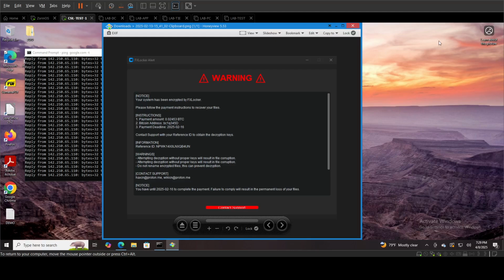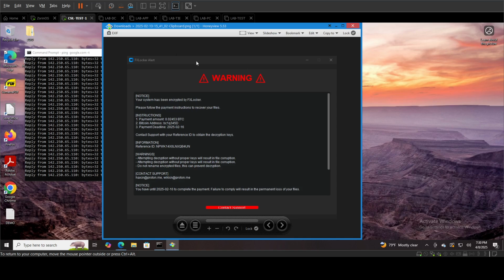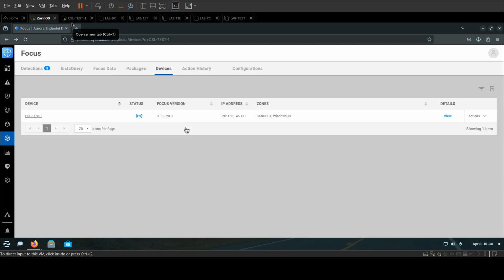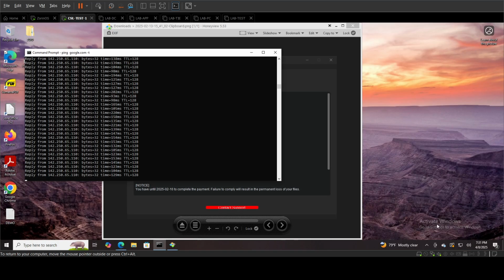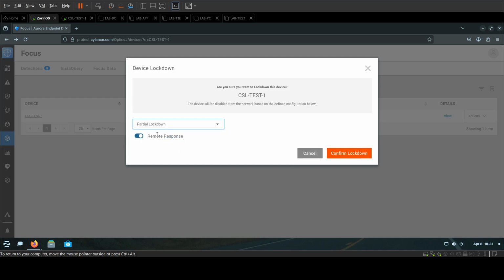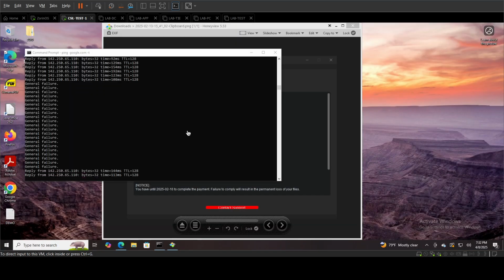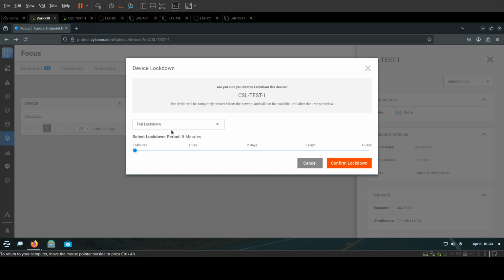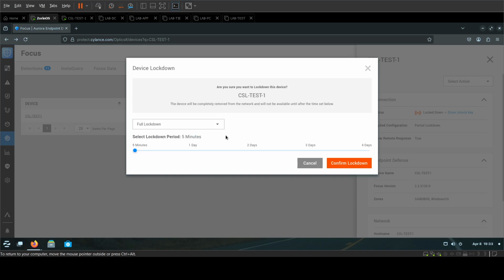Quick Tip: Quarantine an Infected System using Cylance // Caribbean Solutions Lab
A five minute tutorial on using CylancePROTECT and OPTICS to rapidly and remotely quarantine a host during a malware incident. We also release the host from quarantine and cover extended quarantined periods.